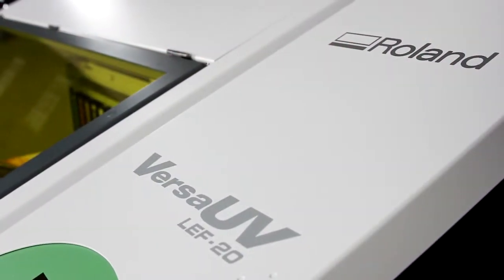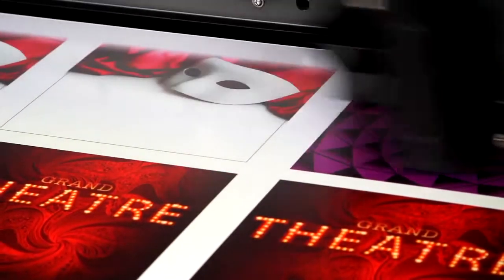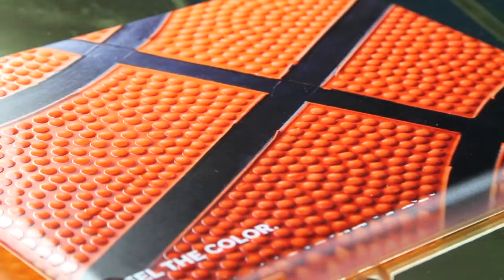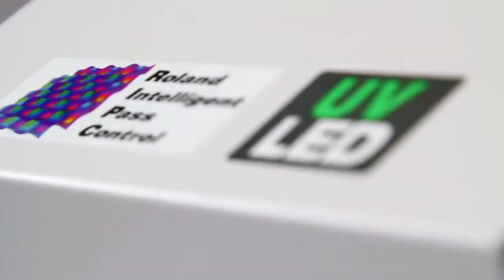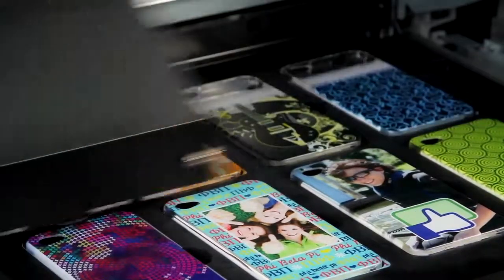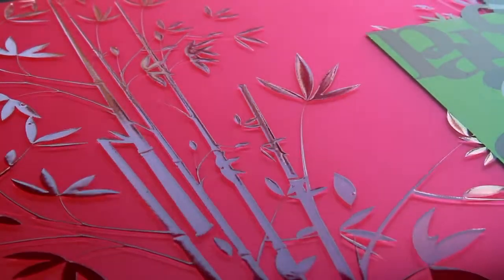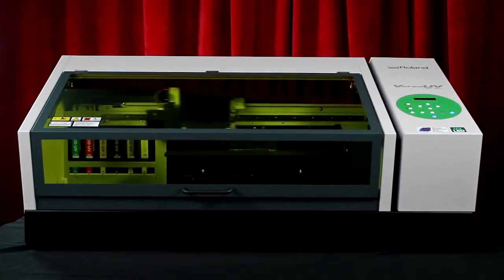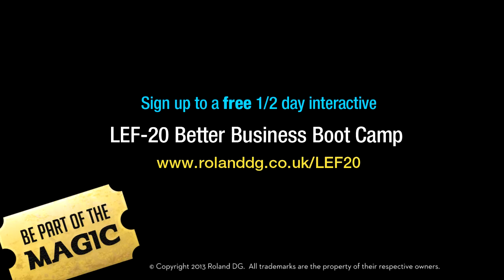Roland | See the magic VersaUV LEF 20